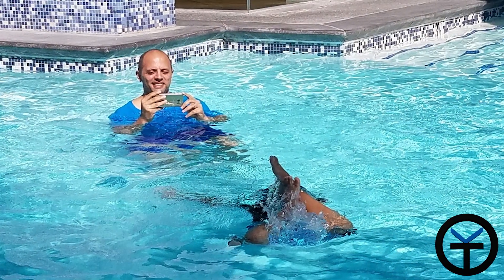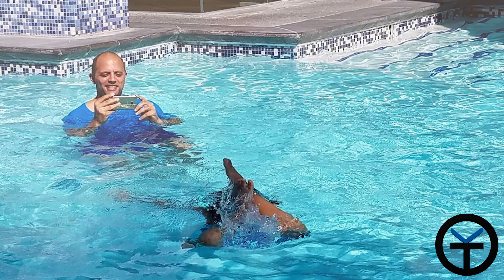Galaxy S7/S7 Edge Under water test and Issues (pictures and video)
While on a vacation With the family I decided to test the waterproofing of the Galaxy S7 in the pool.

I loved the Sony Xperia devices in the past for being able to use them in the pool.

 So the video has issues and taking pictures was also a issue.

check out what I ended up doing to get to even get the footage I show you here